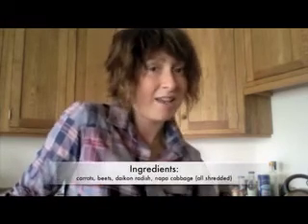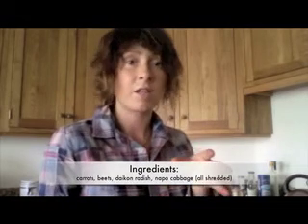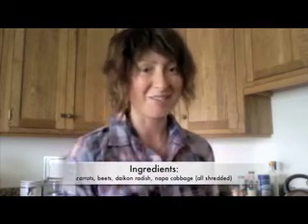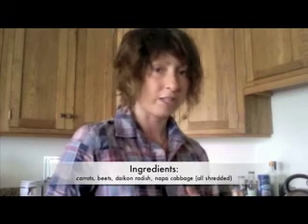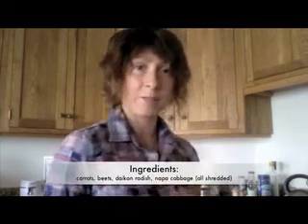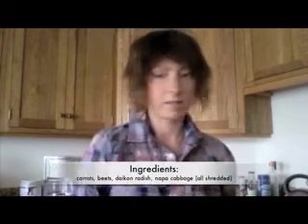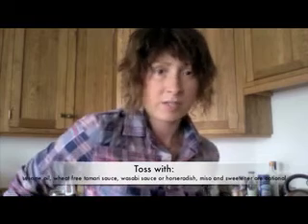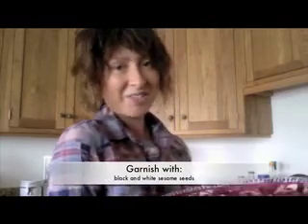How To Make Asian Coleslaw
Jenny Nelson shares on how to make Asian Coleslaw.